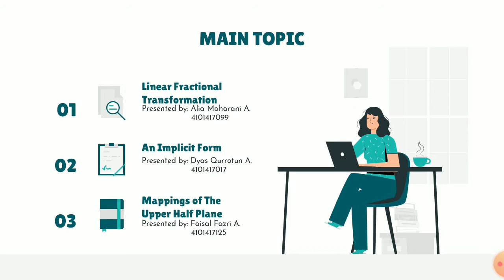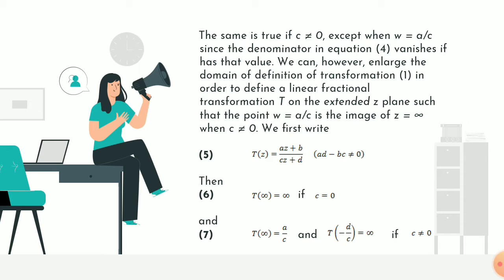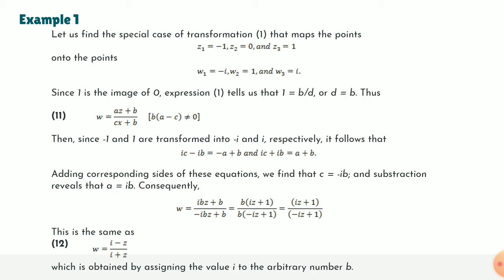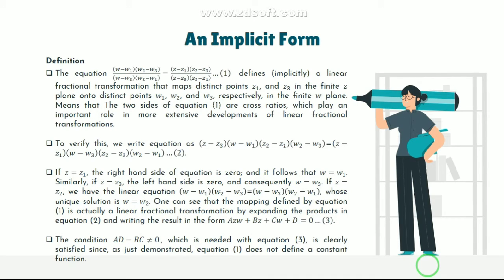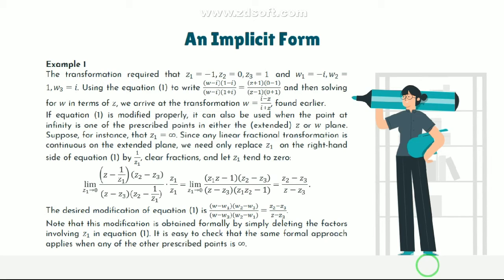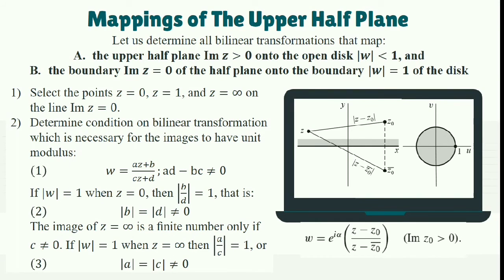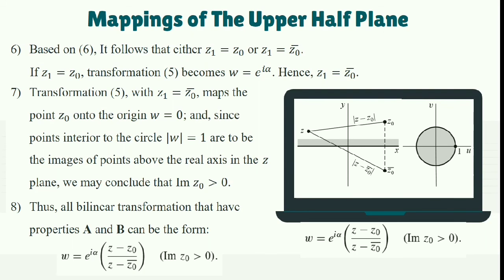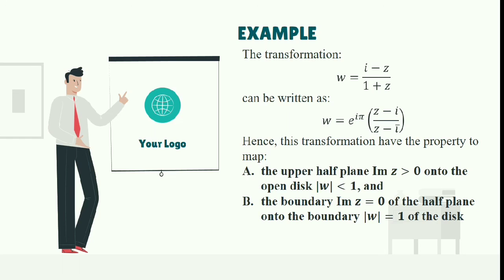Bilinear Transformation Complex Analysis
This is the group task of Complex Analysis course.
This made by 6th Group.